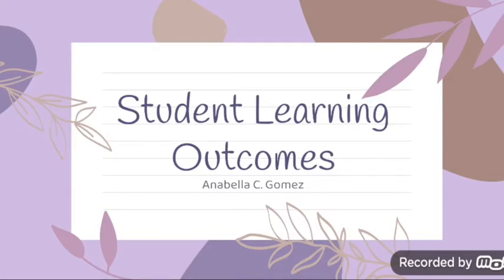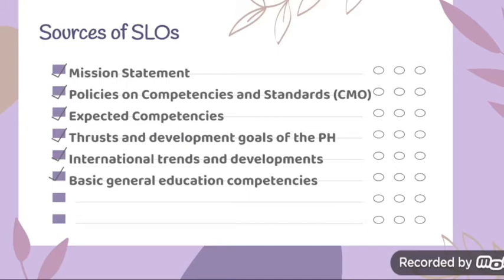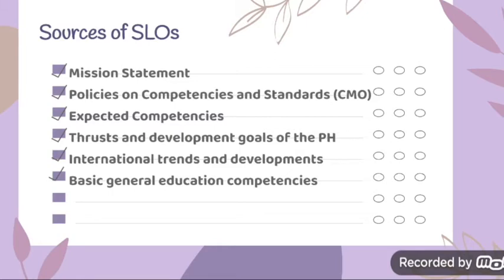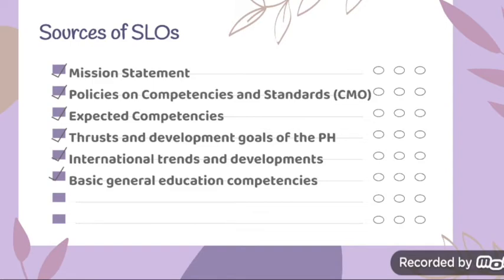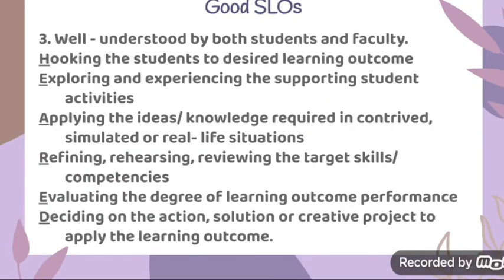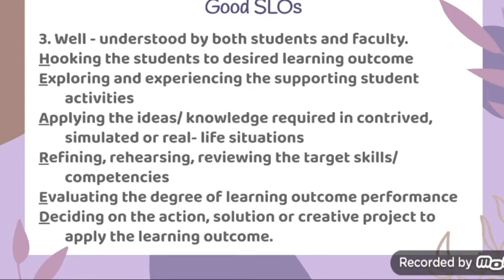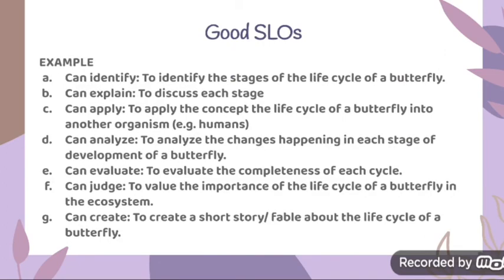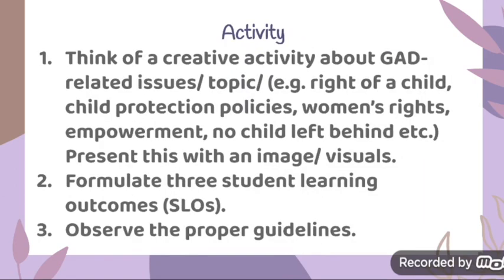STUDENT LEARNING OUTCOMES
What are student learning outcomes? In this video, you will have a deeper understanding of SLOs. :)